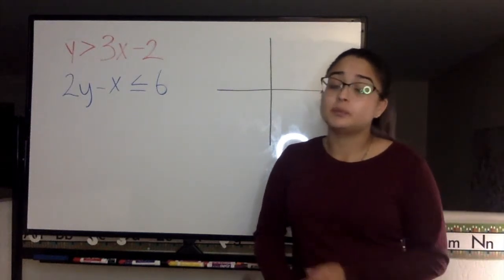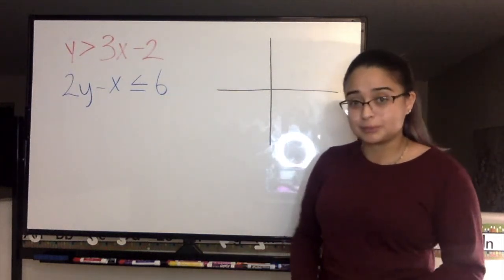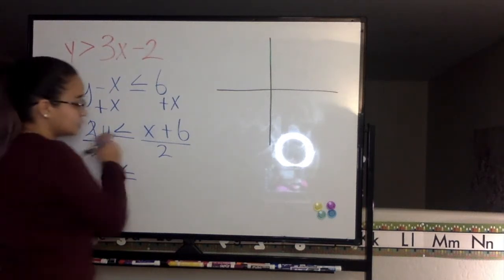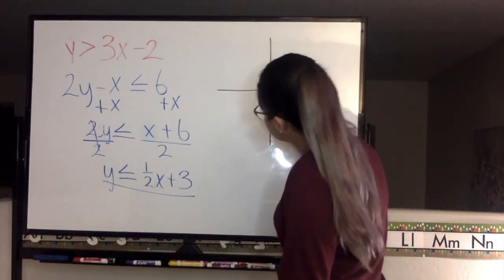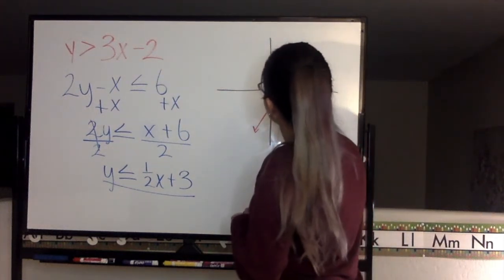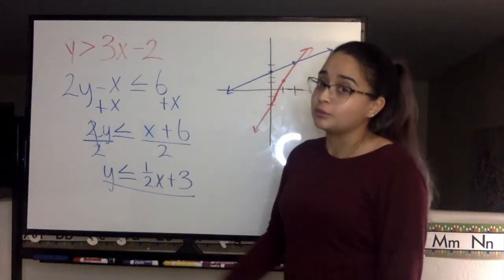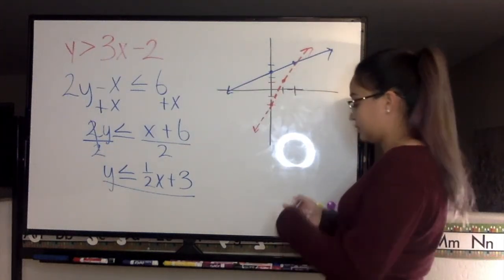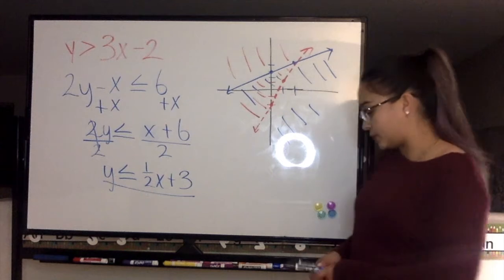Algebra 1 - Day 52 - 02/01/2021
Concept #6 - Linear Inequalities